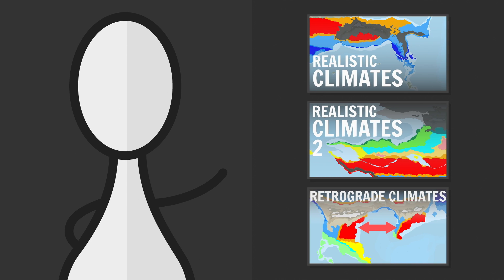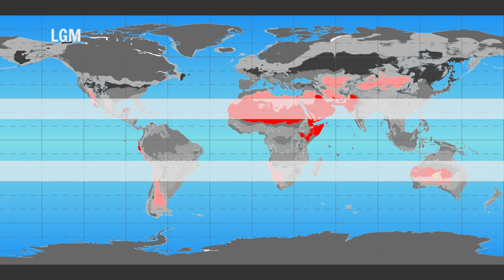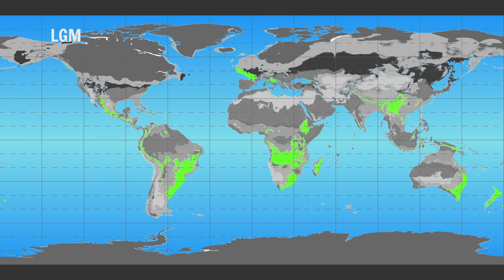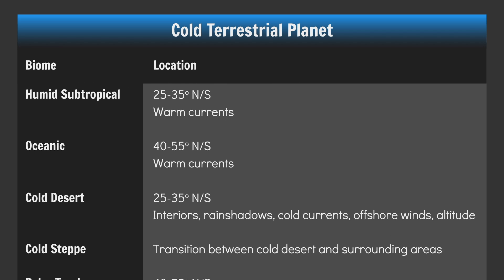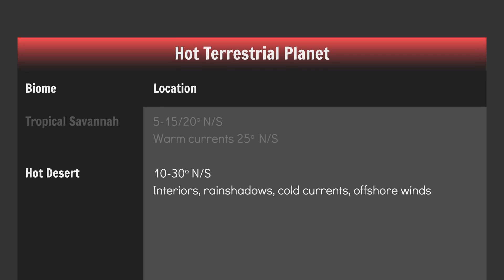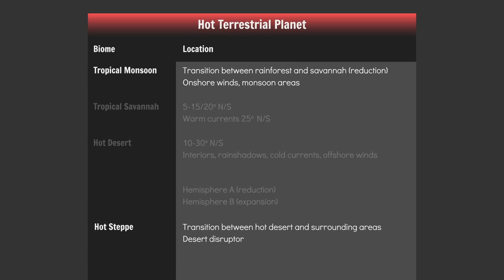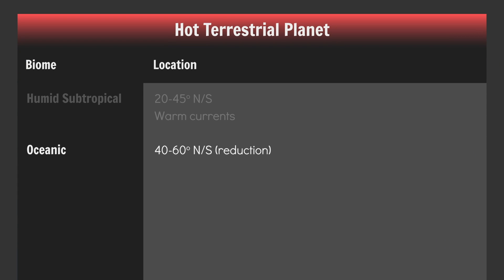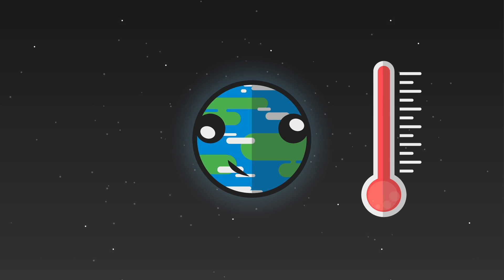Worldbuilding: Hot & Cold Planet Climates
Deriving sets of worldbuilding climate guidelines from the Last Glacial Maximum and the Last Interglacial Period.

SPECIAL THANKS PATRONS:

► Terrablae
► Alexander Roper
► A.E. Stephenson
► Andrew P Chehayl
► John Hooyer
► Robin Hilton
► World Anvil
► Ripta Pasay
► Usedwashbucket
► Vorquel
► Faxifan
► Isaac Silbert
► P'undrak
► Slorany
► William Mitchell
► Ben McFarlane
► grammar-antifa
► George Weilenmann
► IHateSigningUpForThings
► A3ulez
► Sean M
► Yoshin8or
► Reno Lam